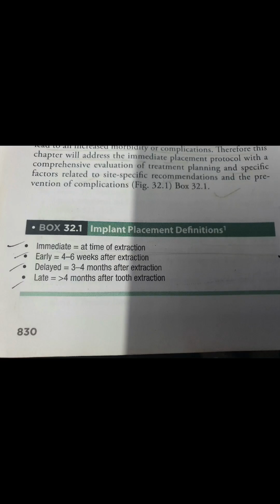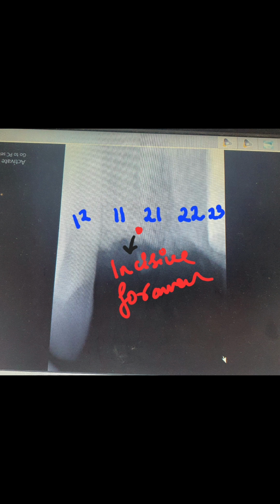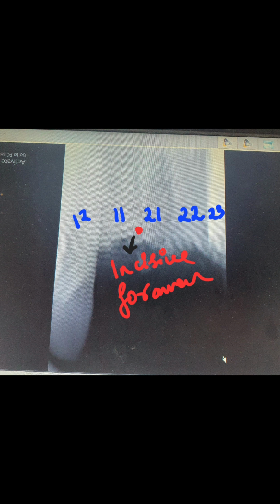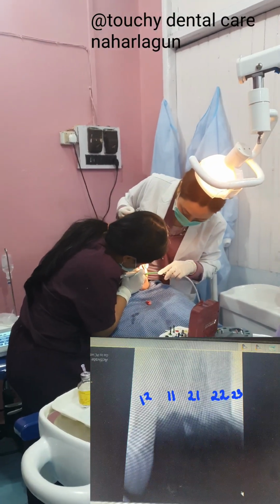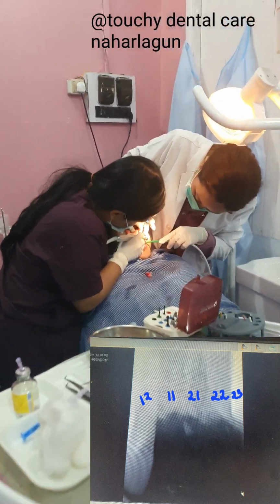day 2 dental vlogs videolate dental implants|third molar extraction